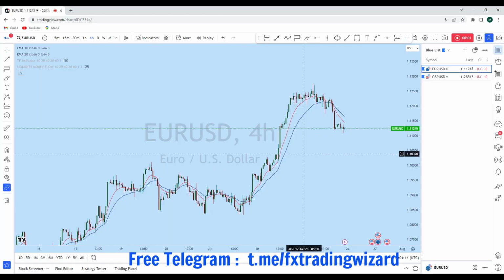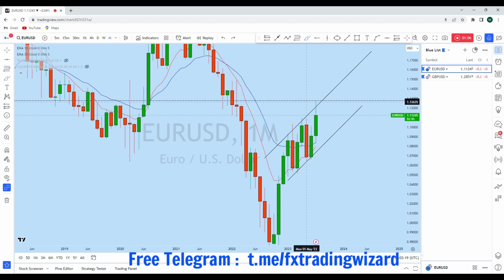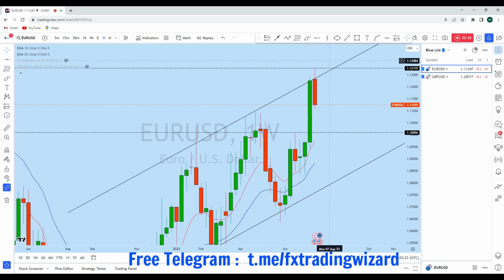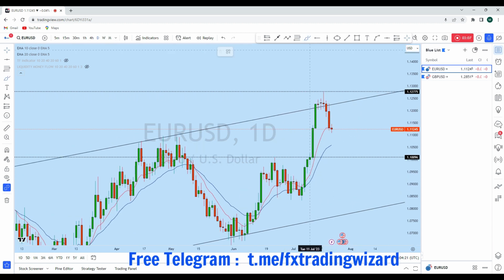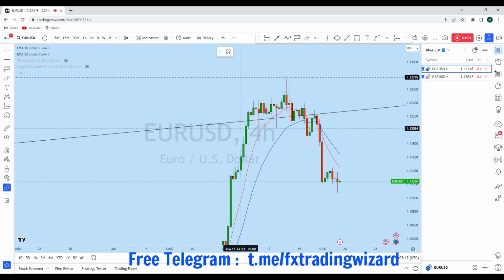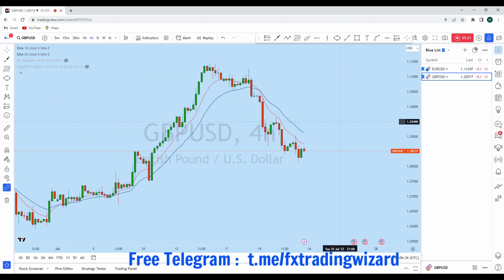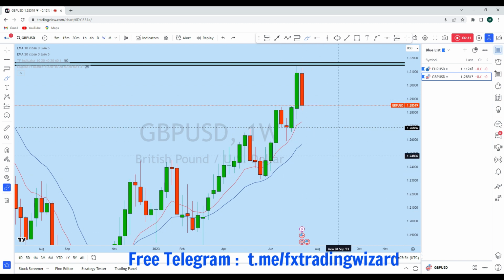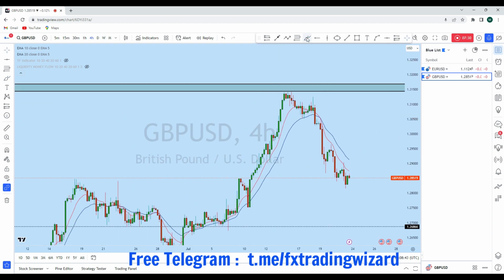EURUSD and GBPUSD Analysis Today : Trend Reversal Trading Strategy